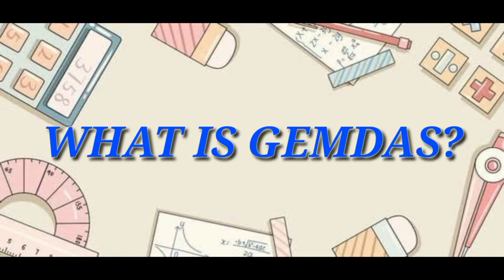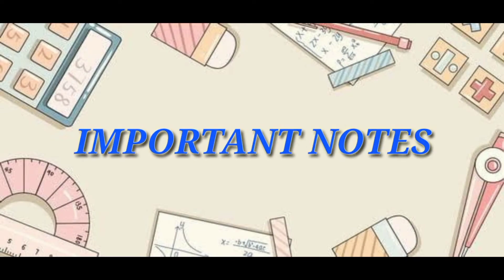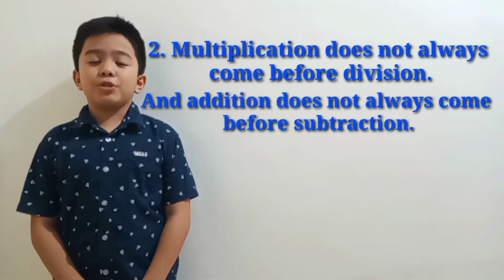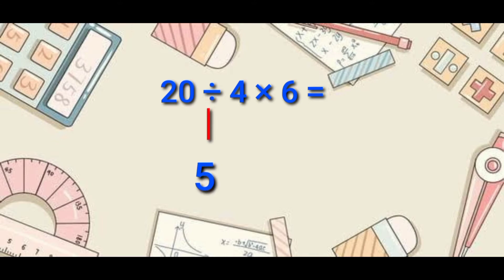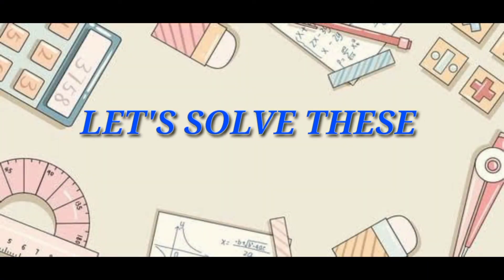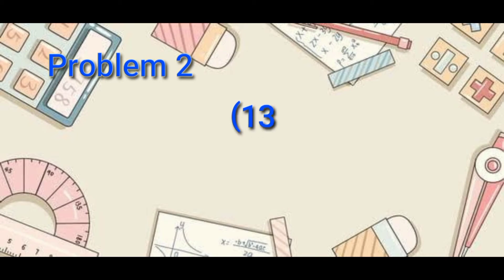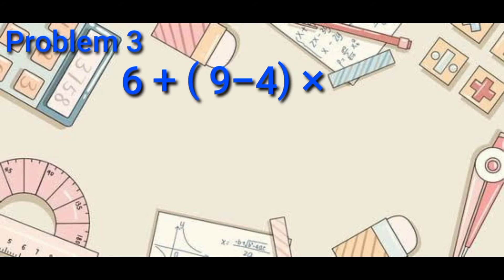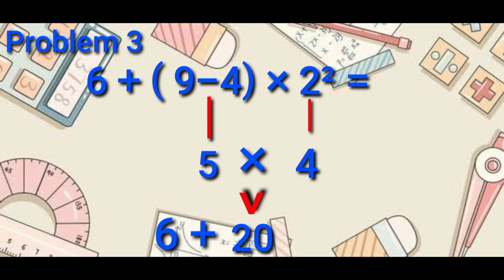WHAT IS GEMDAS? by Wenrey Ezekiel P. Selim| Math Video Presentation